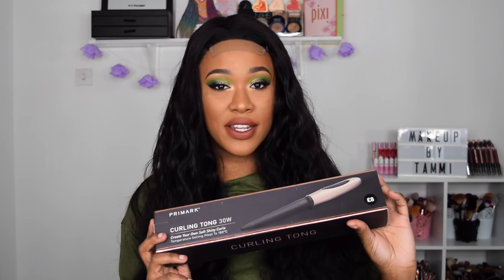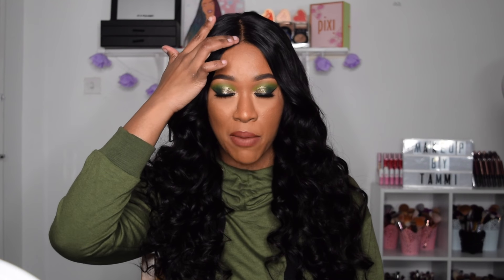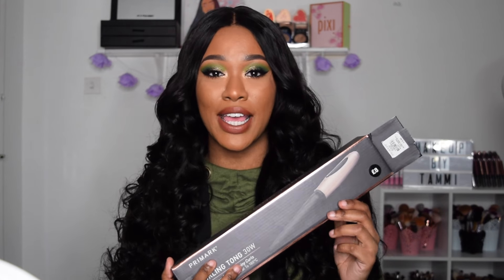TESTING PRIMARK £8 CURLING WAND ft Ali Grace Hair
Body wave texture 18,20,22,22 and a 18 Closure
Follow Ali Grace Store & FB Group(Ali Grace Hair) for a extra $10 coupon

The Primark Hair Curler can only be bought in Primark stores.